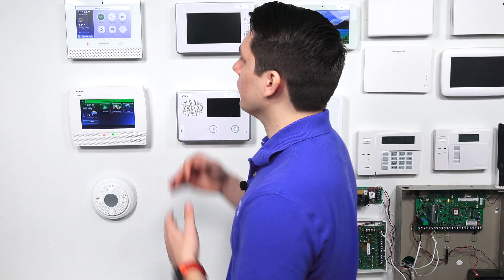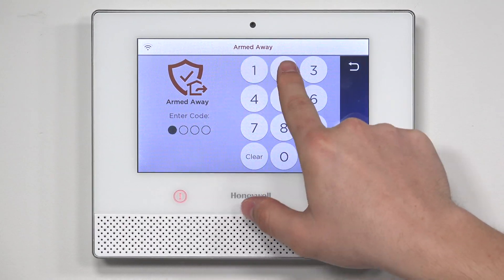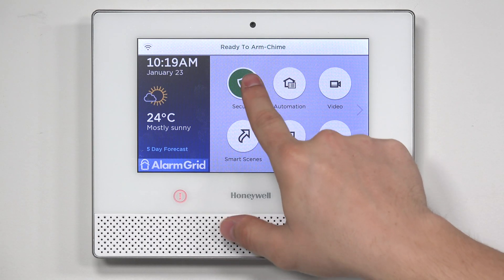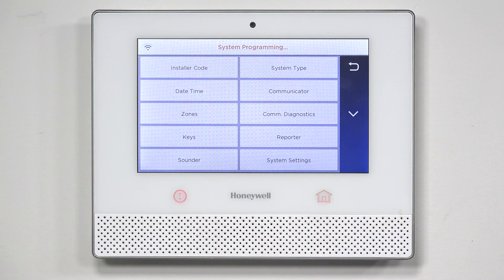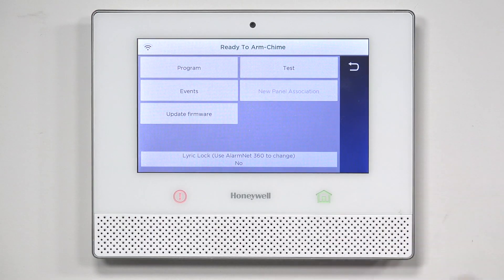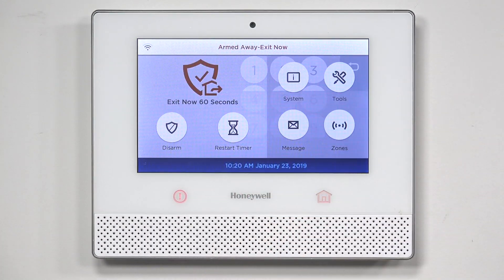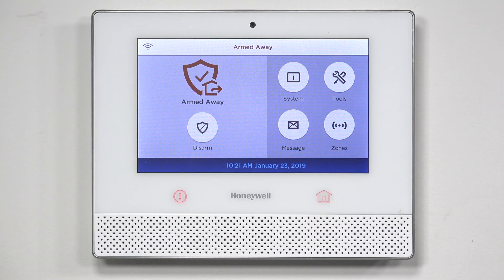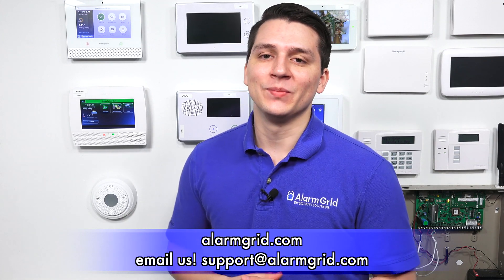Disabling Auto-Stay Arming on a Honeywell Lyric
In this video, Jarrett from Alarm Grid shows users how they can disable the Auto-Stay Arming feature on a Honeywell Lyric Alarm System. A user might want to disable this feature so that they are not required to fault an entry/exit zone to set their alarm system to Arm Away Mode when testing sensors.

Auto-Stay Arming is a feature found on many alarm systems. Its main purpose is to prevent false alarms. Certain Zone Types respond different when the system is set to Arm Away rather than Arm Stay. The most notable example is Interior Zones. An Interior Zone will cause an immediate alarm if it is faulted while the system is Armed Away. This is because there should be nobody in the building, and an activated Interior Sensor represents a security breach. But an Interior Zone will not cause any alarm if it is faulted while the stay is Armed Stay. This allows the user to move throughout the building freely when their system is in Arm Stay Mode.

The key difference between Arm Stay and Arm Away is that with Arm Away, there should be absolutely nobody inside the building. If the system thinks that a user is still inside the building, then it will want to revert to Arm Stay Mode, even if the system was Armed Away. That is where Auto-Stay Arming comes in. With Auto-Stay Arming, the system will switch to Arm Stay Mode if no entry/exit zone is faulted during the exit delay period after setting the system to Arm Away. The idea is that since no entry/exit zone was faulted, the user must have remained inside the building. Since the system does not want false alarms to occur, it will switch to Arm Stay Mode instead.

While this feature has good intentions, it can cause confusion for users who want to test sensors in Arm Away Mode. Since they are just testing, it's likely that they won't open an entry/exit zone during the exit delay period. Since they don't know about Auto-Stay Arming, they might become frustrated when their system keeps Arming Stay instead of Arming Away. If a user wants to set their system to Arm Away, they must either activate an entry/exit zone during the exit delay countdown, or disable the Auto-Stay Arming feature entirely.